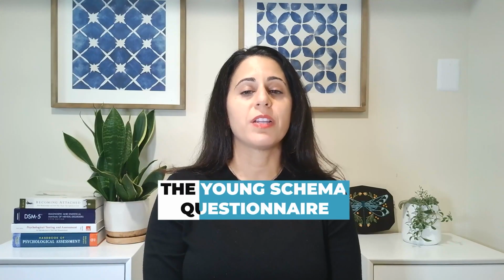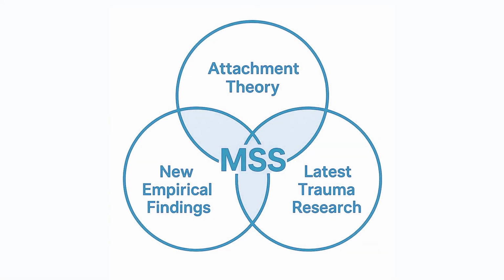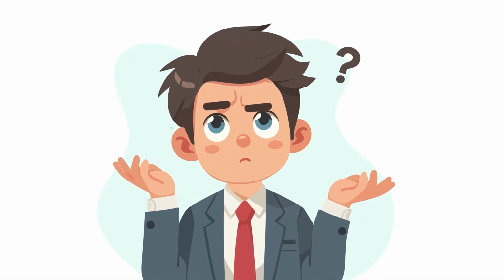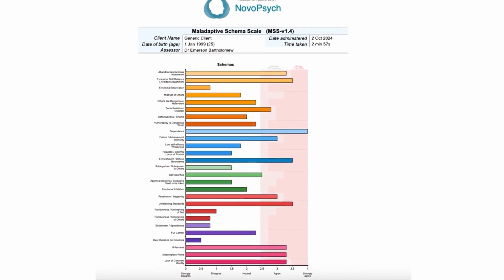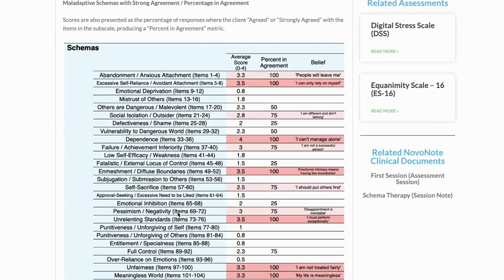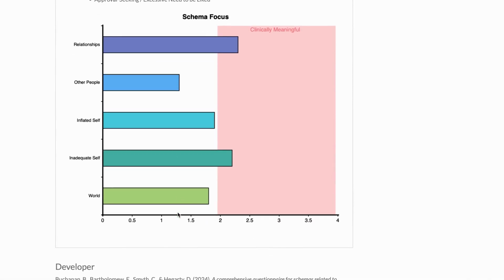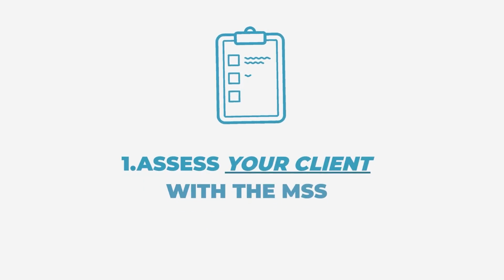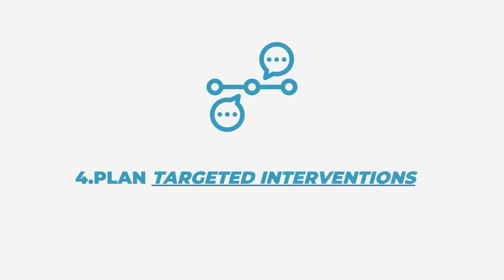Maladaptive Schema Scale: A More Advanced Schema Questionnaire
The Maladaptive Schema Scale (MSS) is an evidence-based assessment tool designed to identify and measure 27 maladaptive schemas — self-defeating patterns of thoughts, emotions and behaviours that contribute to a wide range of mental health difficulties, including personality pathology, complex trauma, interpersonal problems, anxiety, depression and more.  ￼

The MSS is similar to the Young Schema Questionnaire (YSQ) developed in the 1990s which is used in Schema Therapy, but based on contemporary research.

In this video you will learn:
- What the MSS measures and why maladaptive schemas matter
- The 27 schemas and how they are grouped into six core “childhood unmet-needs” clusters and five schema-focus categories  ￼
- The theoretical foundations of the MSS (building on schema therapy and trauma research)  ￼
- How clinicians and researchers can administer the MSS. and interpret results to support case formulation and treatment planning  ￼
- Practical applications: using the MSS to inform schema-focused therapy, highlight maladaptive patterns, and tailor interventions

🔗 MSS v1.4 Validation Study (peer-reviewed): Buchanan, Bartholomew, Smyth & Hegarty (2025) — demonstrates reliability, validity, and measurement invariance across age/sex/clinical-nonclinical groups  ￼
🔗 Learn more about the MSS and access professional resources:

🔗 Schema descriptions, scoring guide, clinical interpretation materials: available via NovoPsych professional access.

🔗  In addition to the full MSS, we have a shorter version that focusses on YSQ aligned sub scales, called the Maladaptive Schema Scale - Young Schema Aligned. This is a great scale given it is only 76 questions with excellent psychometric properties.

Who this is for:
- Clinicians, psychologists, psychotherapists
- Researchers studying schema therapy, trauma, personality disorders
- Students and training clinicians seeking to understand schema-focused assessment
- Anyone interested in how core beliefs and schemas drive emotional and behavioural patterns